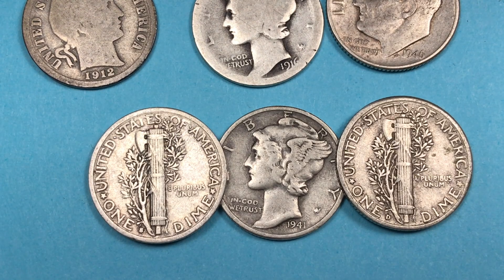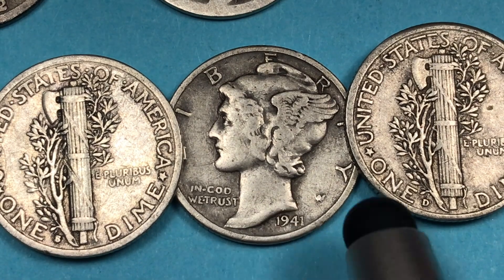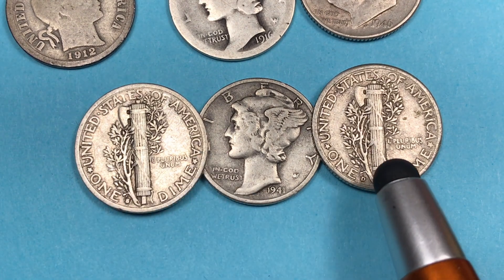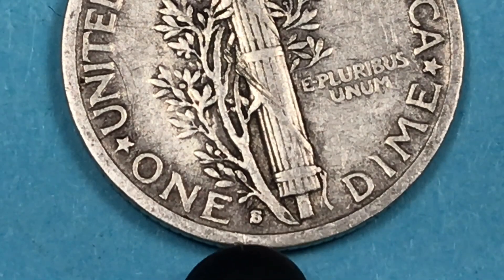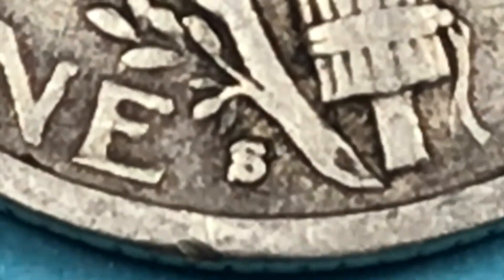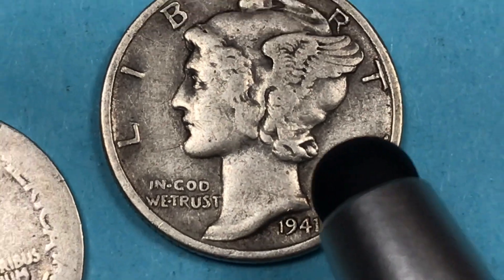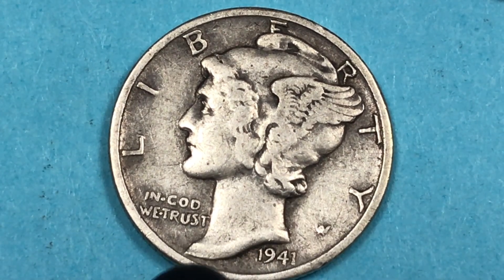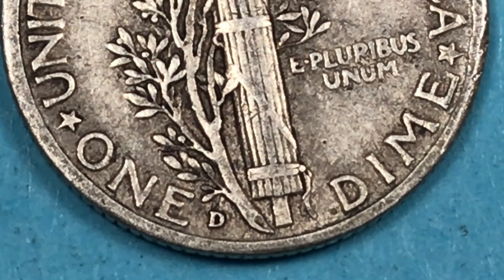1941 Mercury Dimes Worth $5,000-$10,000 -- DC Minutes United States Coins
This is a 2 Minute version of our 1941 US Mercury Dimes video